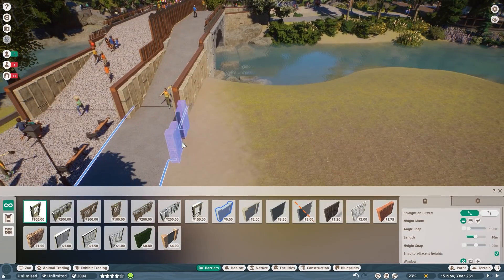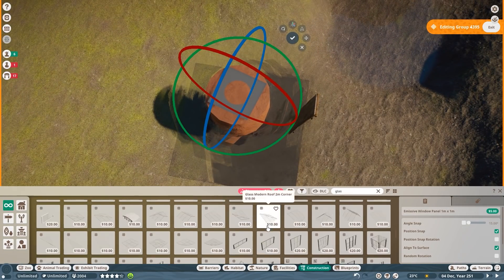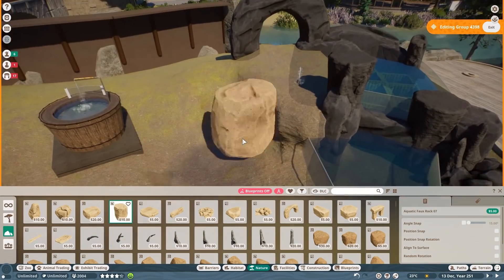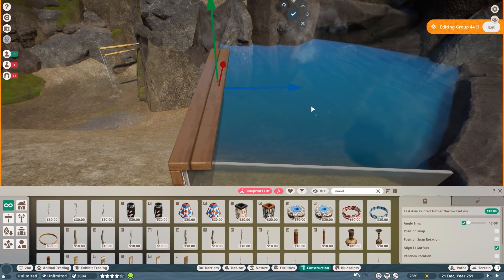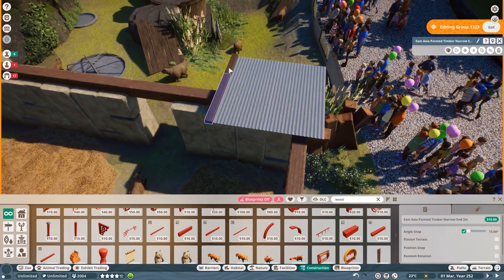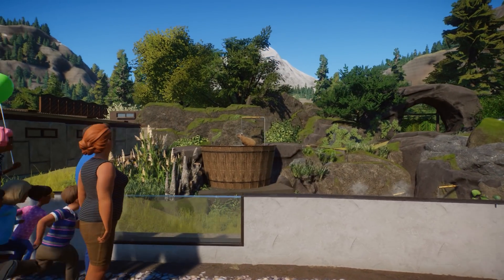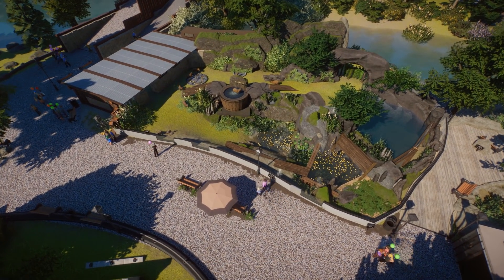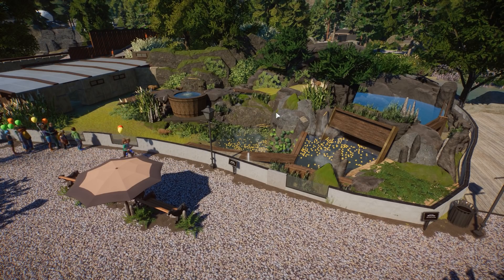A Capybara enjoying an Orange Bath in Yosemite Zoo - Planet Zoo Speedbuild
/ Planet Zoo Gameplay / Capybara/ Speedbuild / Wetlands DLC/ Capybara Oranges / Planet Zoo Habitat / Habitat Inspiration/ Zoo Backstage /

Inspiring & chill Habitat - Planet Zoo Speedbuild

SOCIALS:
Guilded

Epedemic Music Sound.
Specs:
i9 10850k
RTX 2080Ti
64GB DDR4